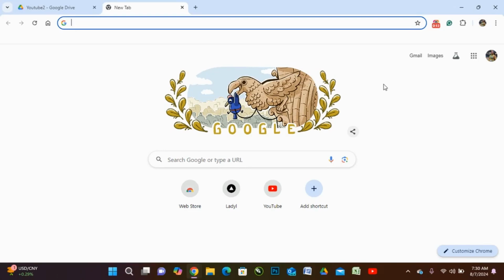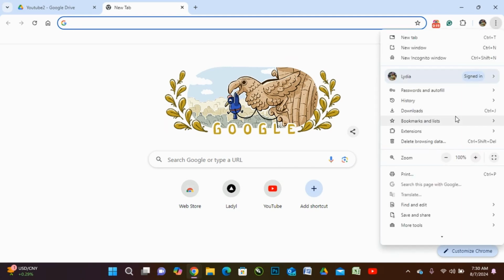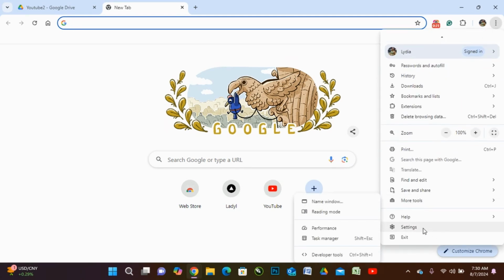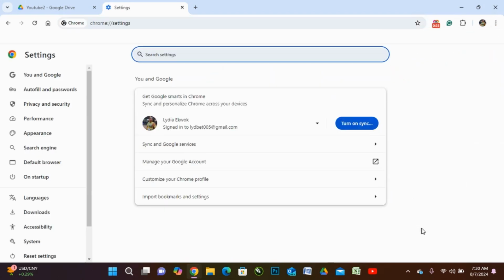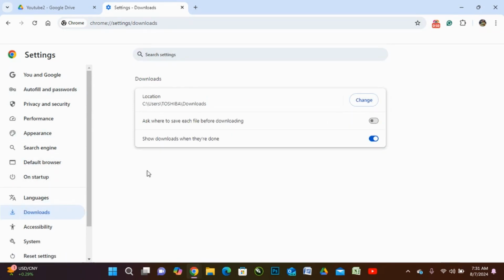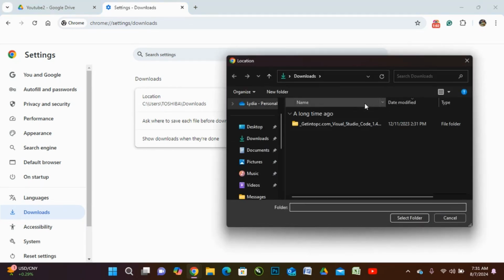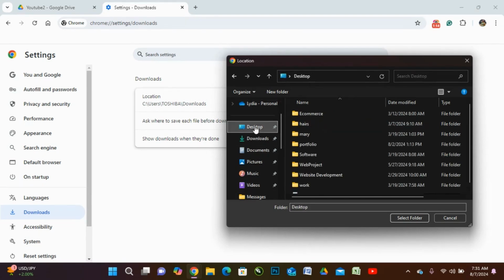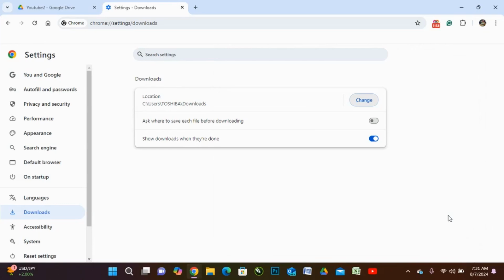How to change chrome download location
Tired of your downloads ending up in the same default folder every time? In this video, learn how to change the download location in Chrome effortlessly! I’ll walk you through the settings you need to update, helping you direct your downloads exactly where you want them. Whether you’re organizing files for work, school, or personal use, customizing the download location in Chrome makes your workflow smoother and saves you time.

We’ll cover each step clearly and show you how to create different download folders if you need to keep things even more organized. Ready to take control of your downloads? 🔔